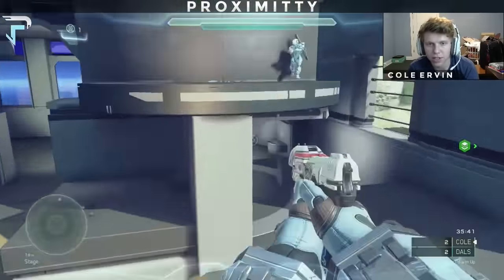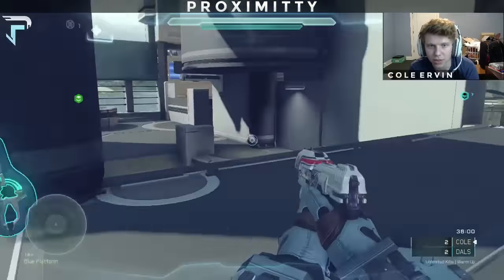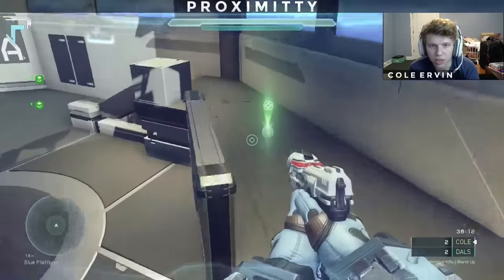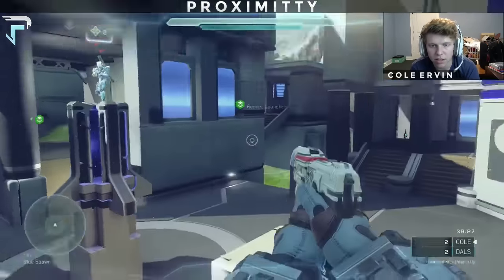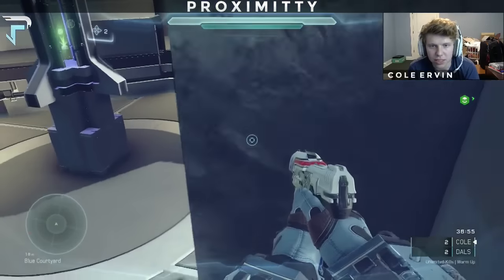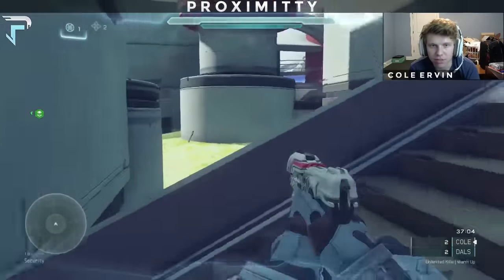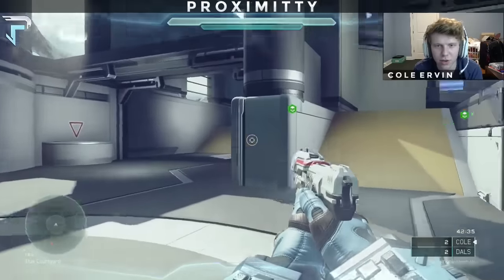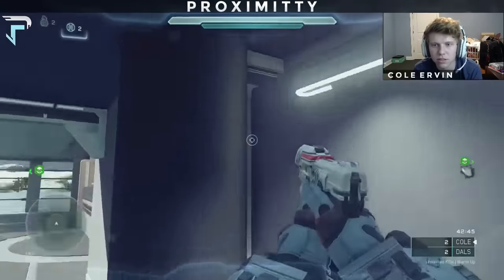Halo 5 Pegasus Skill Jump Tutorial and Super Nade Spots!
Don't go smashing that dislike button because you knew about a jump that we didn't.. that doesn't really make sense.